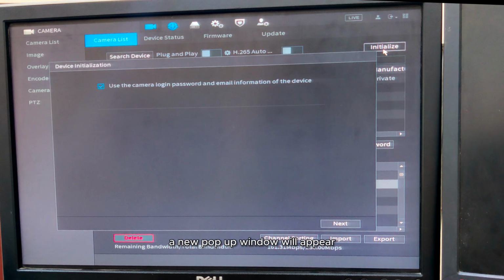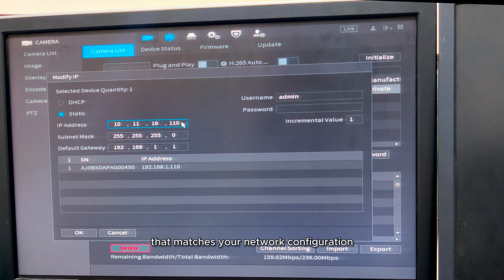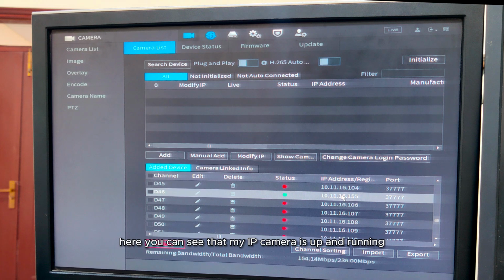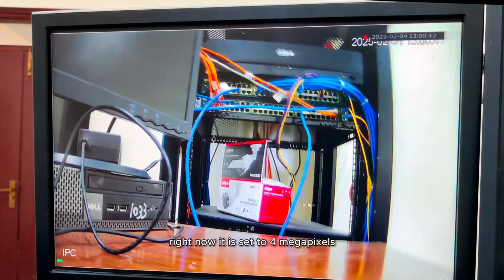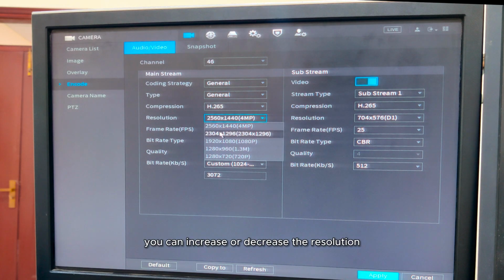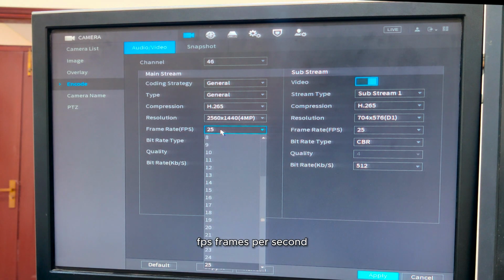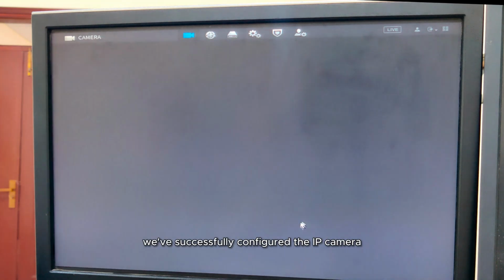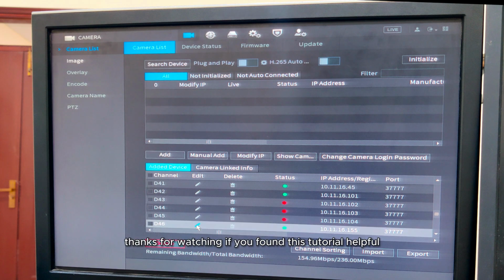Dahua IP Camera Setup: The Ultimate Configuration Guide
In this tutorial, I'll walk you through the entire process, from connecting your camera and configuring network settings to optimizing video quality for the best performance. Whether you're a beginner or looking to fine-tune your setup, I'll cover everything you need to know.

We'll go over how to properly connect your IP camera using a POE switch, how to assign a static IP for a more stable network, and how to adjust the resolution and frame rate for better storage management. By the end of this video, you'll have your Dahua IP camera up and running smoothly on your NVR.

✅ What You'll Learn:
✔️ Required equipment (IP Camera, POE Switch, Ethernet Cable)
✔️ How to connect the camera to your NVR using a POE switch
✔️ Searching and adding the camera to the NVR system
✔️ Setting up a Static IP Address for better network stability
✔️ Adjusting resolution and FPS for storage optimization
✔️ Troubleshooting offline cameras (Green vs. Red status indicators)

This guide is perfect for beginners and ensures your surveillance system runs smoothly with high-quality video recording.

Drop your questions in the comments, and I'll be happy to assist. 🚀